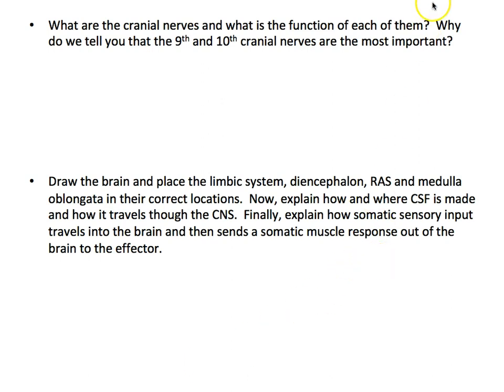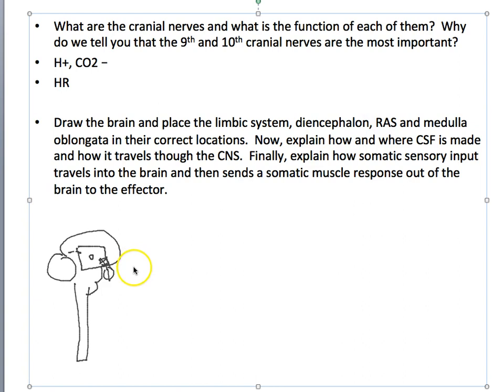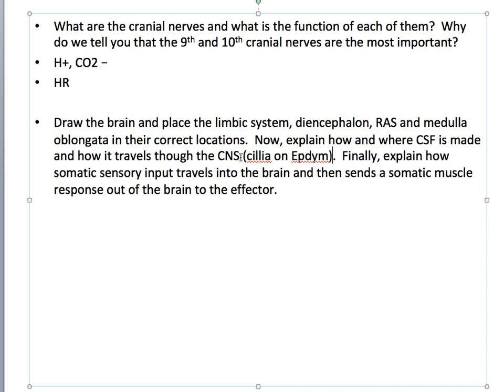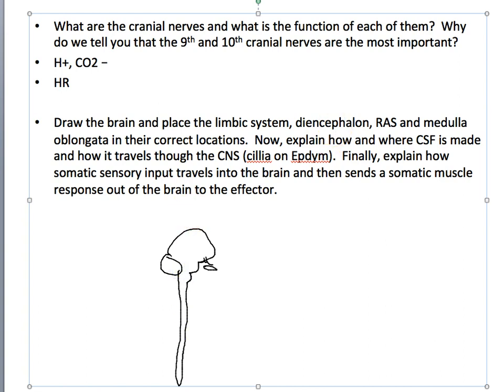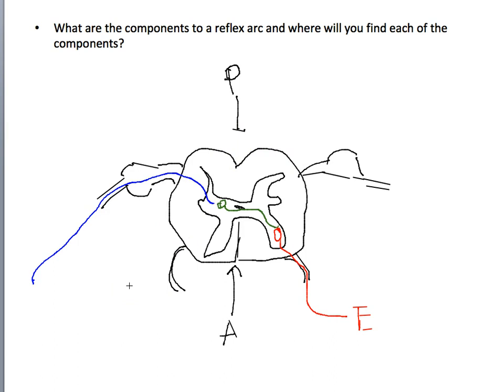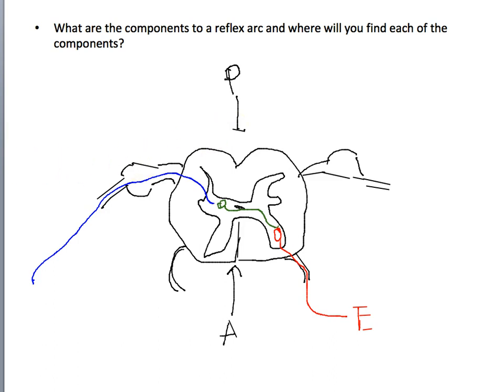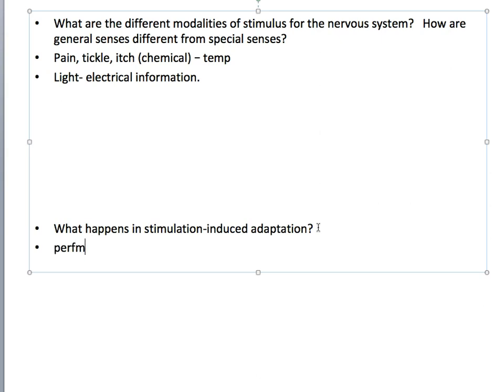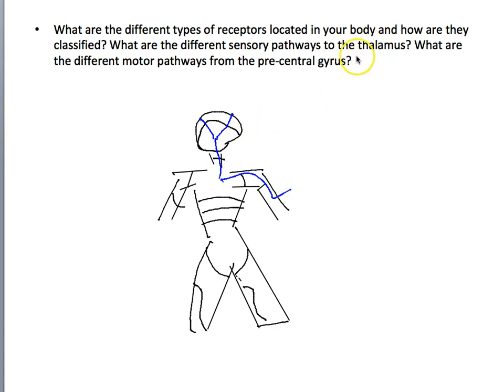BIO 211 Test III rev b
Review of chapters 13, 14, 15 and 16.
Spinal cord, brain, autonomic and somatic nervous system responsibilites.